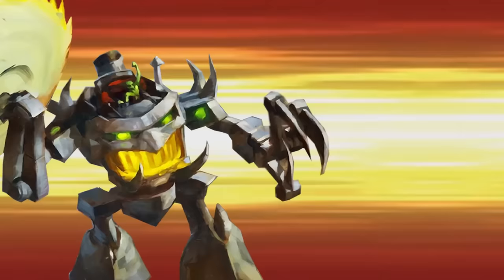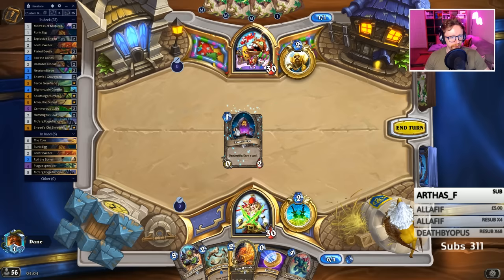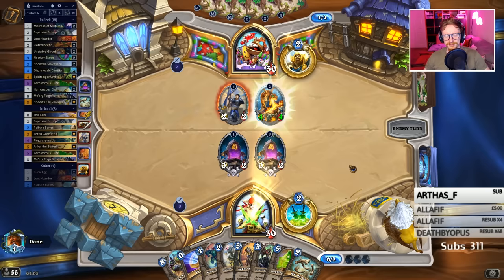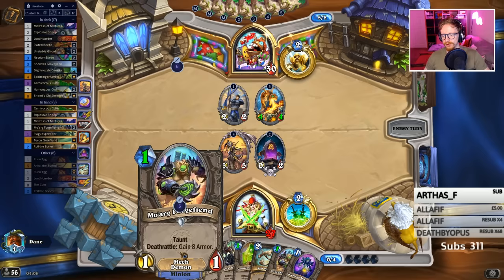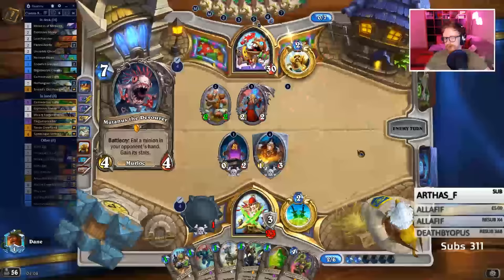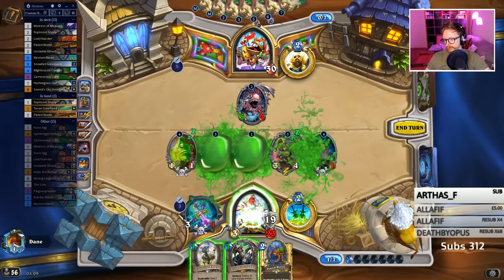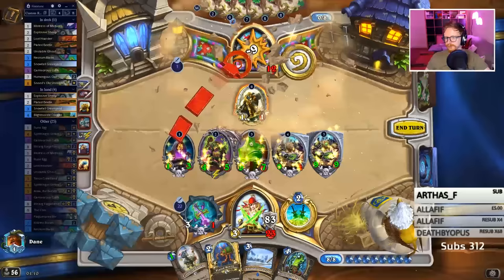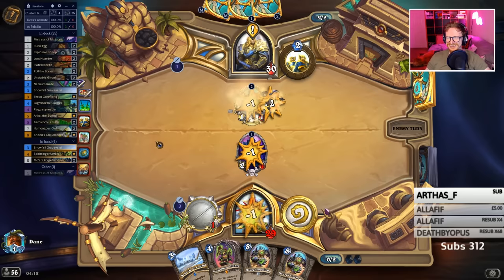I have Developed the Ultimate Sneeds Deck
Now granted I didn't play Sneeds in this video but I am building up to it, the next video contains some very very odd Sneeds plays :)

AAEBAaIHBqIQycIC0YEDhKYD1LoD+JYFDJAOibQC3sQCwMwCi+EC3voCzPkD15IEoaAE1aAE/KUEo9QEAAA=

Credit music

Youtube Library - Get Back